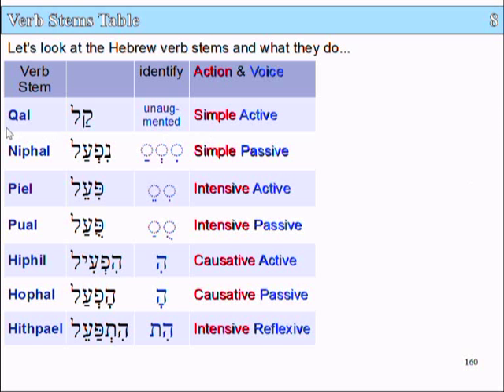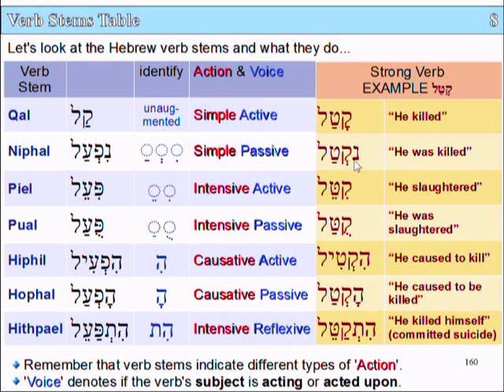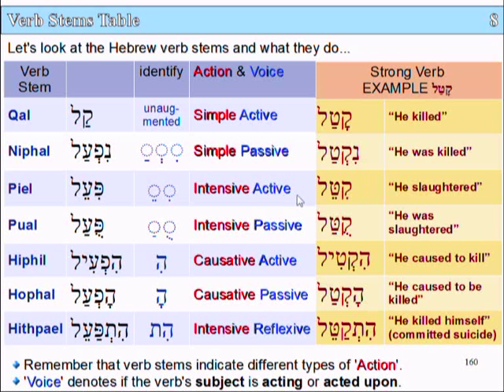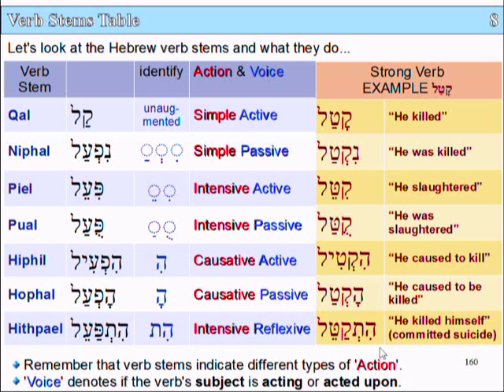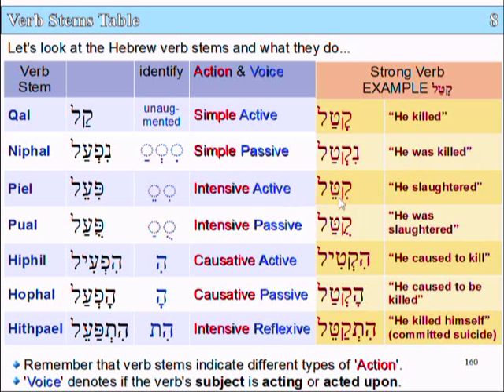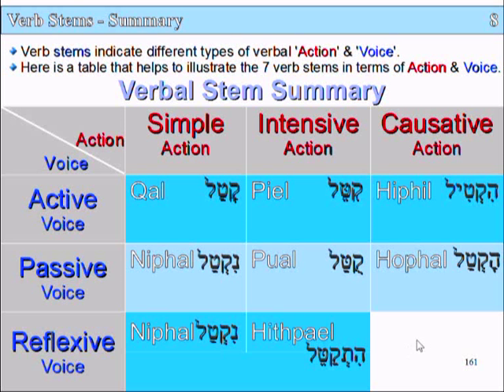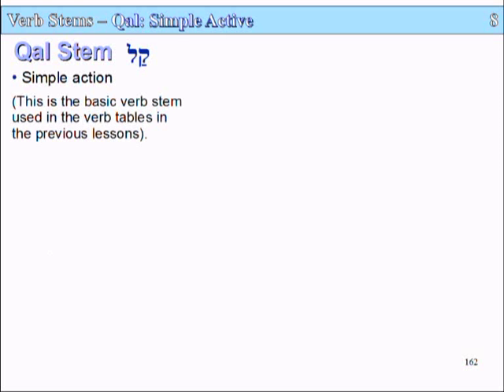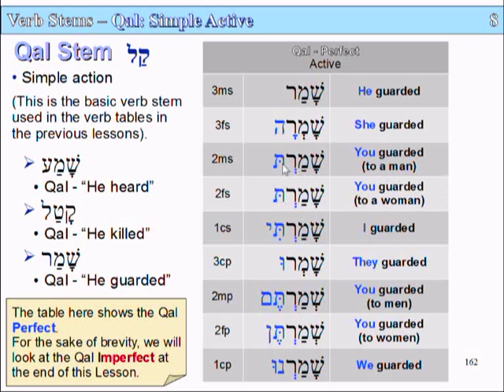Lesson 8 part 1 - slide 160 Verb Stems Table 161 Verb Stems Summary, 162 Qal Stem